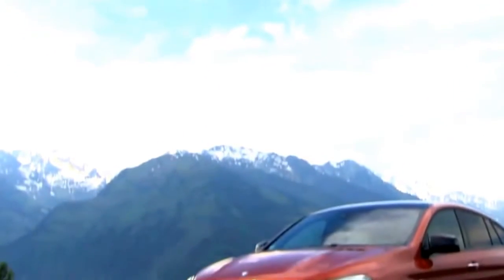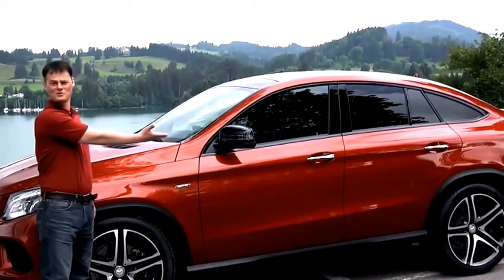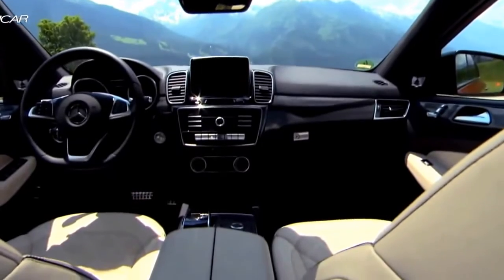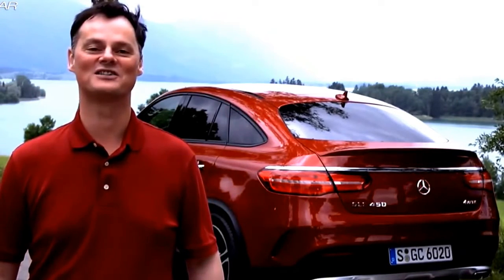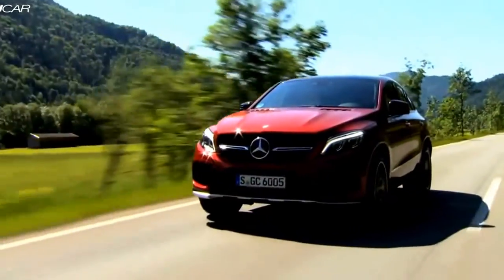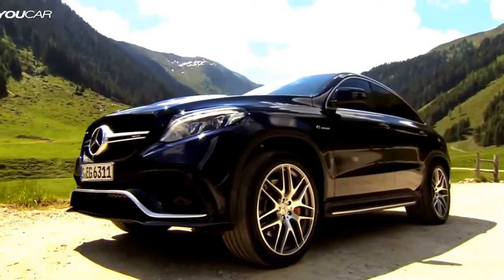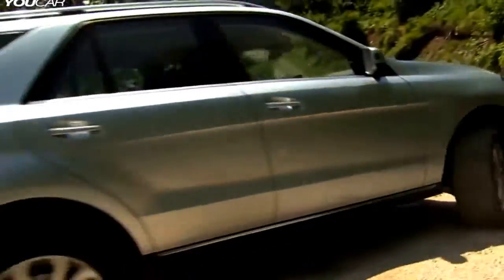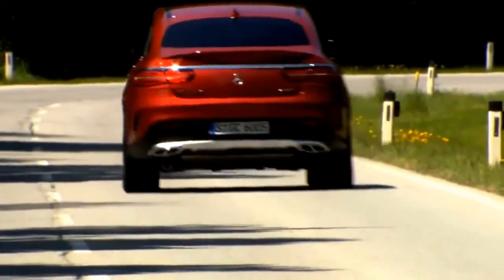2016 Mercedes Benz Gle Coupe Test Drive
I created this video with the YouTube Video Editor mercedes benz c class 2015,